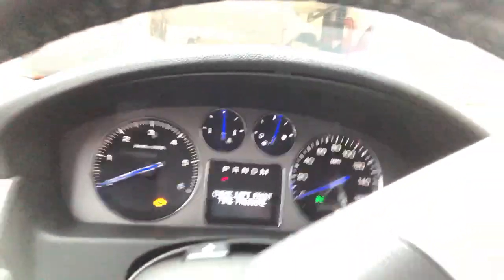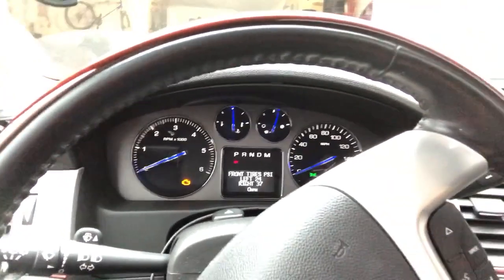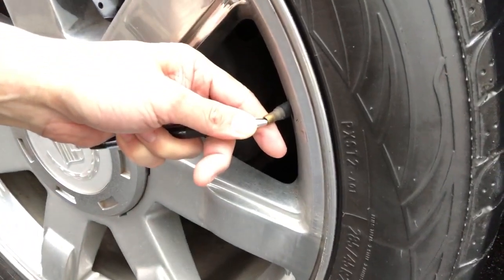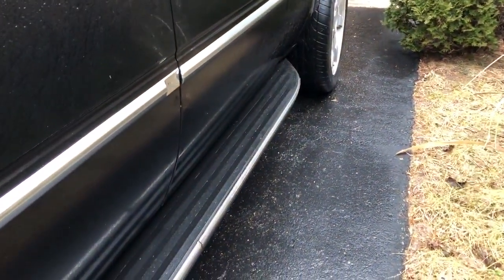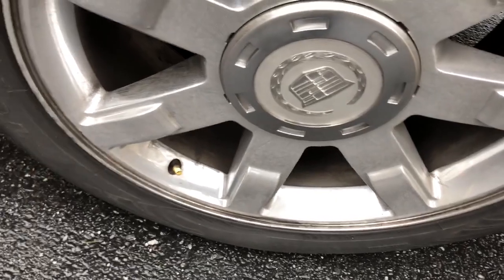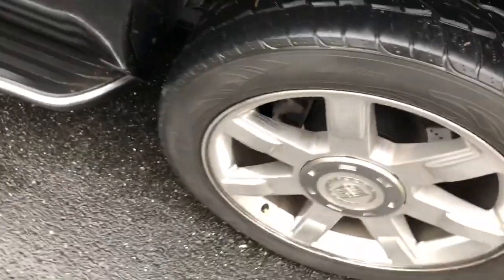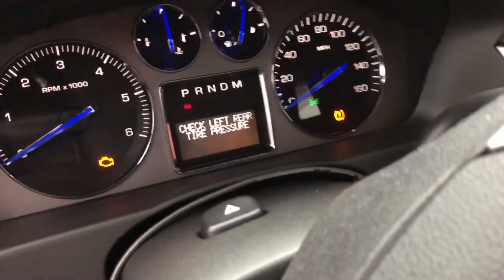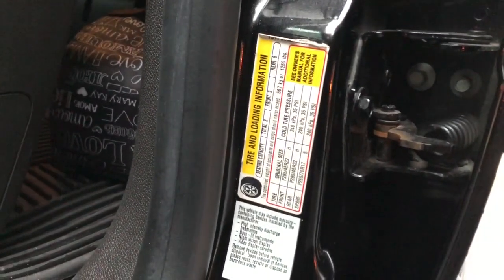Escalade Tahoe Yukon Tire Pressure Monitor Sensor Reset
Instructional video showing how to reset your Tire Pressure Monitor Sensors to read the tire pressure from the correct corresponding tire.  This should work on a Cadillac Escalade, Chevy Tahoe, Yukon, and Suburban.

ACDelco 13586335 GM Original Equipment Tire Pressure Monitoring System (TPMS) Sensor

Part s 13598771, 13598772, & 13518164 are all compatible with this item. These are simply a newer version and maybe substituted.

Favorite tool set:
Metrinch Tool Set - I use these all the time and have owned them for about 20 years now. They won't strip bolts and have held up to a lot.

Favorite Tesla Items:
EastFly 3 Ultra-Bright LED Puddle Door Lights Car Logo Projector Door Step Li...
TapTes Model X S Qi Wireless Phone Charger Center Console Organizer + Fast Charger

Favorite Porsche items:
Puddle Lights
iCarsoft POR-II Porsche OBD-II Scanner Tool Multi-systems ABS SRS (POR II)
by iCarsoft

Jeep Patriot:
Rough Country 2" Lift Kit Compatible w/ 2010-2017 Jeep Patriot 4WD Suspension System 66501
APDTY 112542 Throttle Body IAC Idle Air Control TPS Actuator Assembly

Misc:
TopCoat F11 Master-Craftsman Polish & Sealer

Though I try my best to do a lot of research, Any Do It Yourself Tutorials are made with no guarantees as to correctness or safety.  I or Youtube are not responsible for any loss or damages.  Proceed at your own risk.